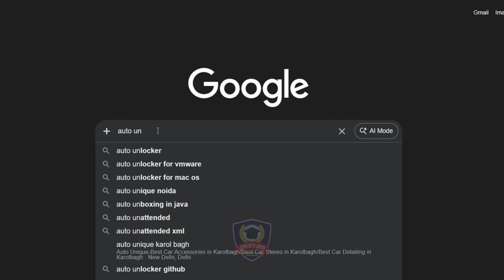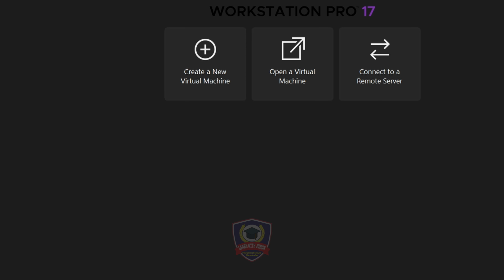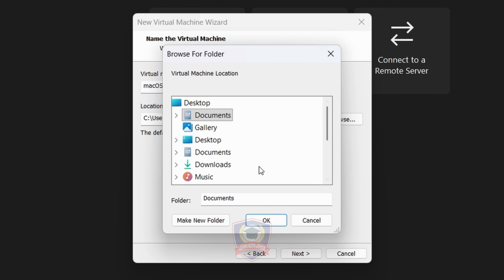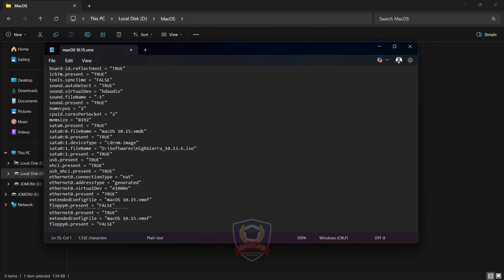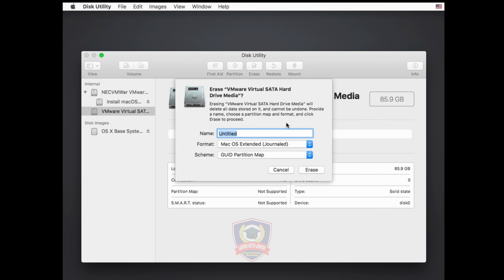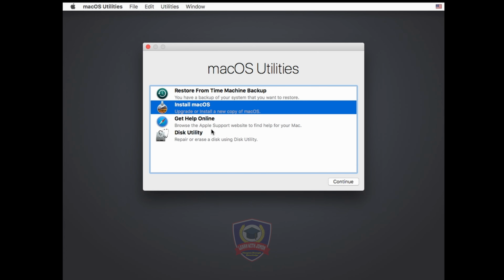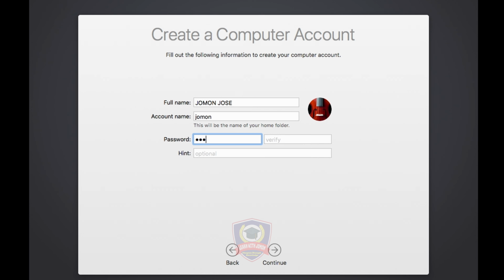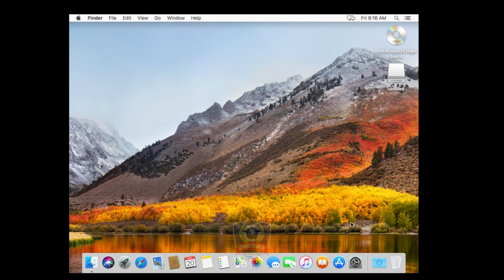How to Install MacOS in VMWare in Windows | MacOS in Intel processor | Install MacOS in Asus Laptop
This video describe step by step about how to install MacOS inside a VMWare virtual machine in windows.